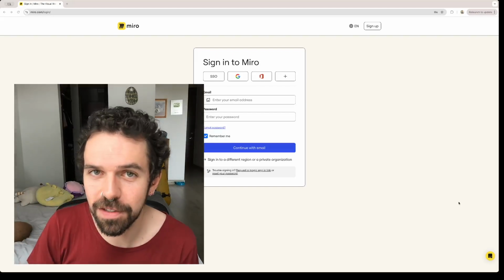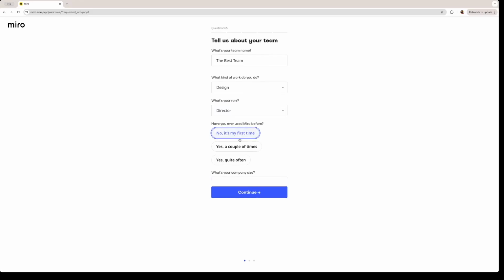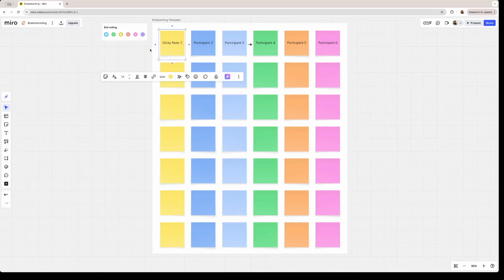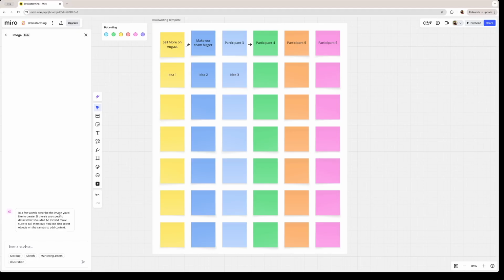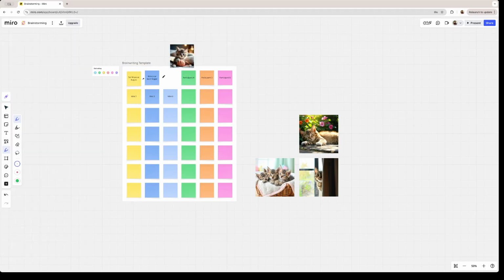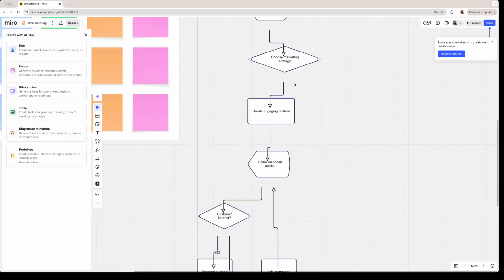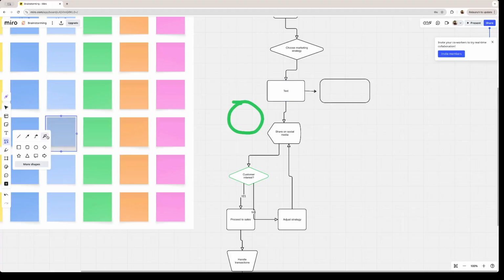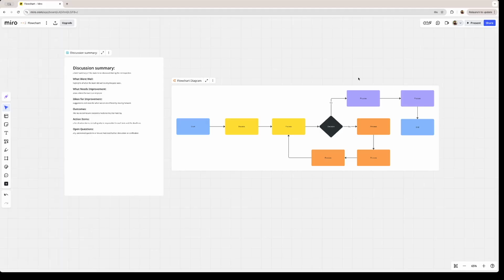Miro Full Tutorial for Beginners: How to Use Miro + AI Features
Miro tutorial for beginners: learn how to use Miro in 8 minutes — boards, sticky notes, flowcharts and the new Miro AI features, step by step.

This full Miro tutorial walks you through your first board: creating an account, picking the right template, brainstorming with sticky notes, building flowcharts, and using Miro AI to generate images, edit content and auto-create flowcharts — plus how to share your board with your team.

⏰ TIMESTAMPS
00:00 - What is Miro? (Tutorial Overview)
00:40 - Creating Your Free Account
01:23 - Choosing a Template
02:01 - Brainstorming with Sticky Notes
02:51 - Building Flowcharts
03:13 - Miro AI: Generating Images
03:57 - Miro AI: Editing Content
05:00 - Miro AI: Auto-Flowcharts
06:16 - Working with Shapes
07:00 - Share & Collaborate with Your Team